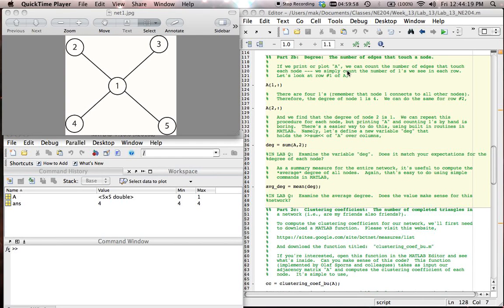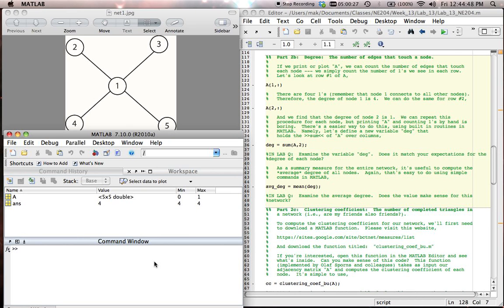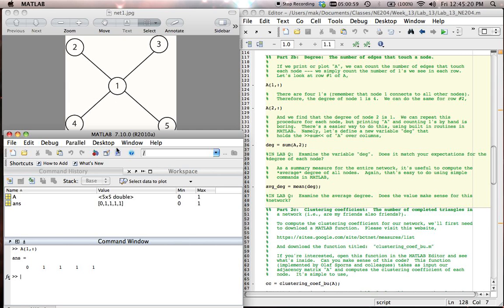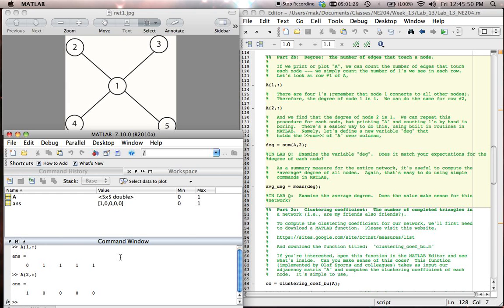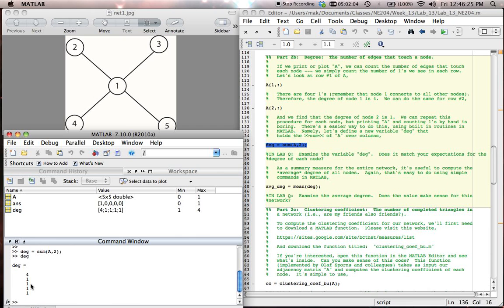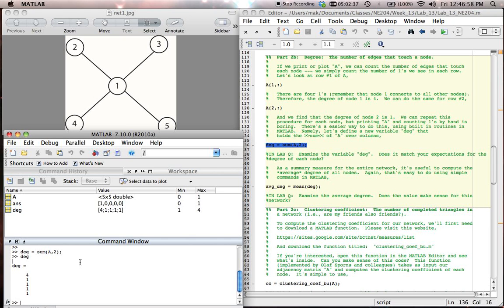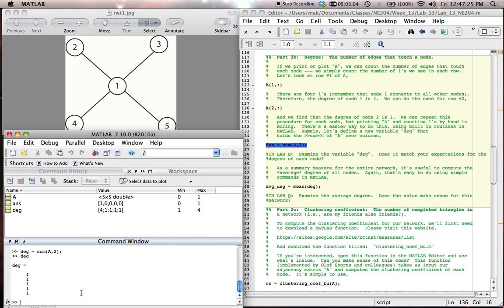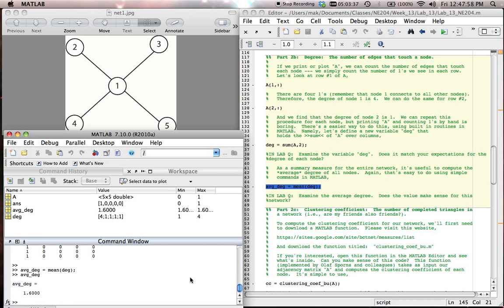NE204: Lab 12, Part 2b